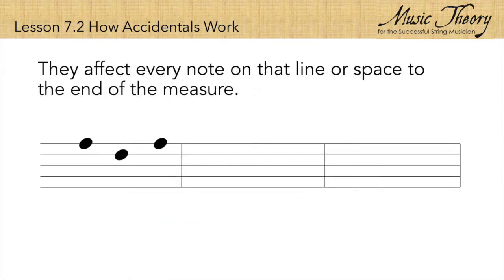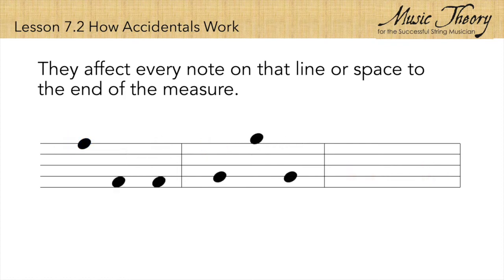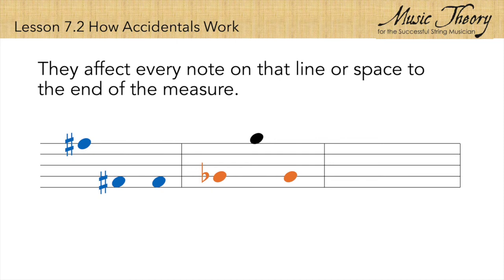7 2 How Accidentals Work Completed Video